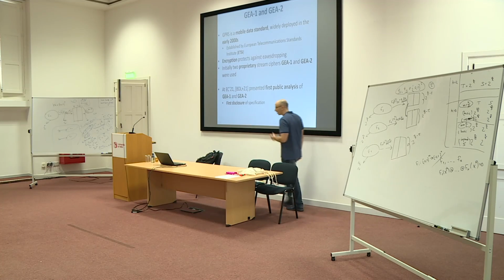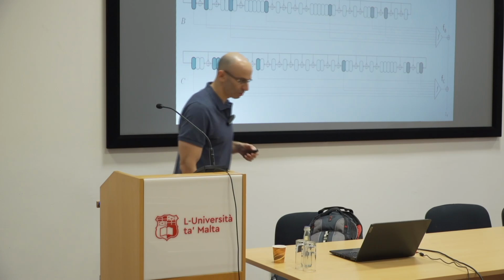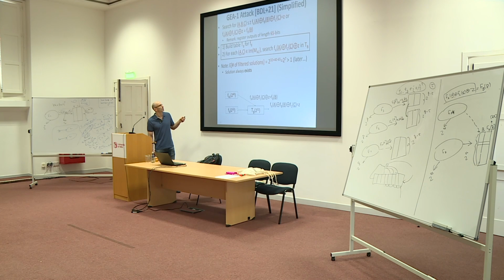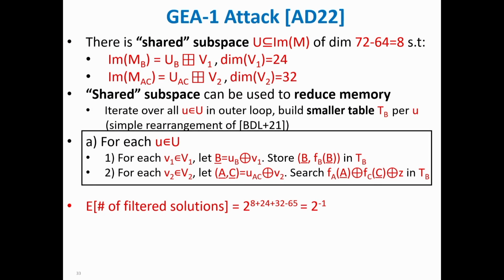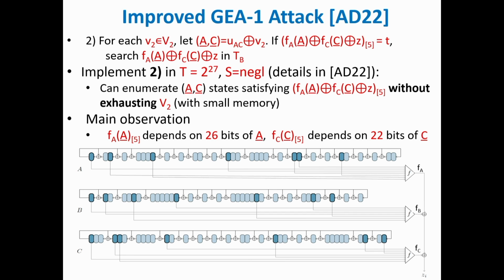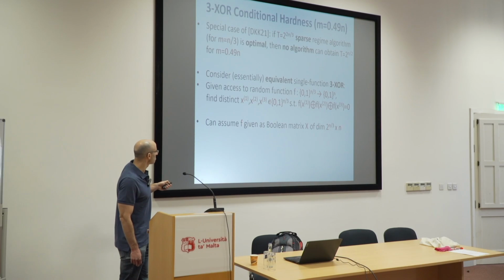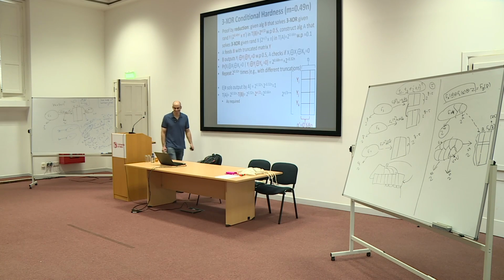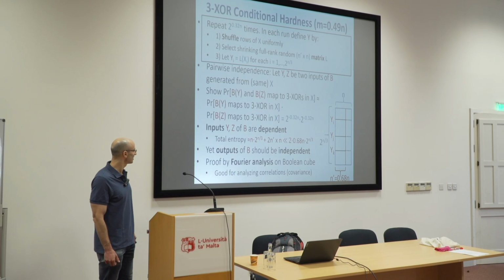IACR-CROSSING School 2022: Itai Dinur, pt. II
This is the first part of Itai Dinur's lecture "The k-XOR problem" at the IACR-CROSSING School 2022 on Combinatorial Techniques in Cryptopgraphy.